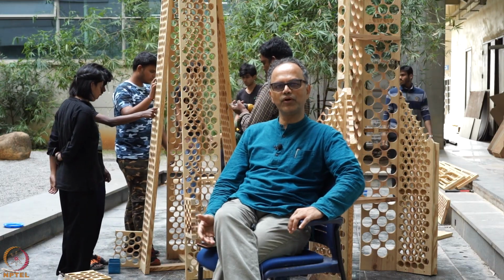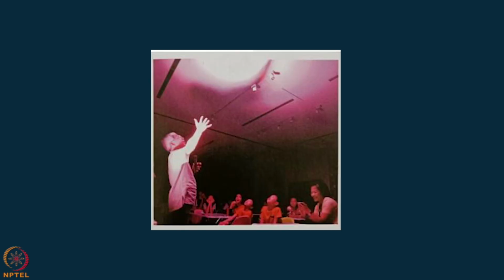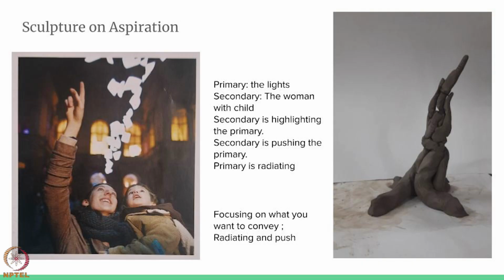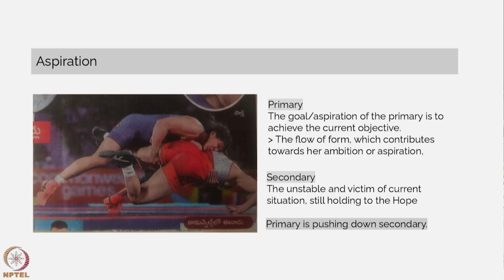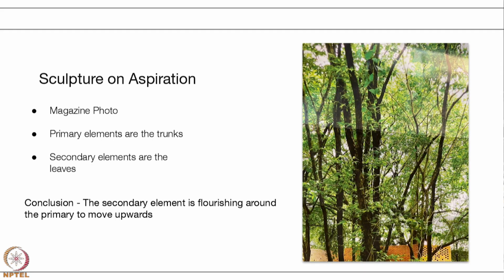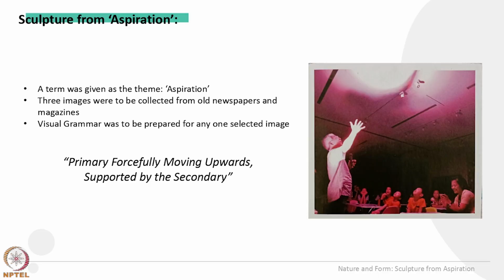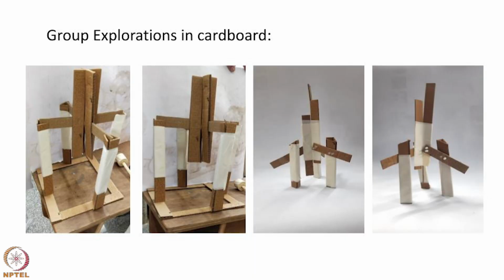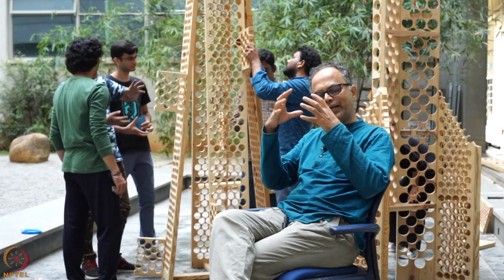Module 2 Session 5-Form for Sculpture